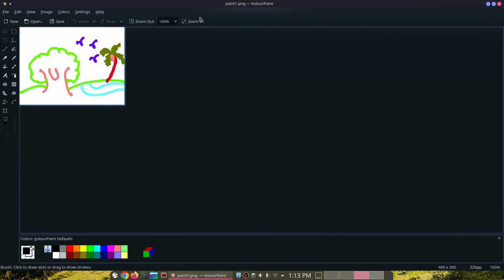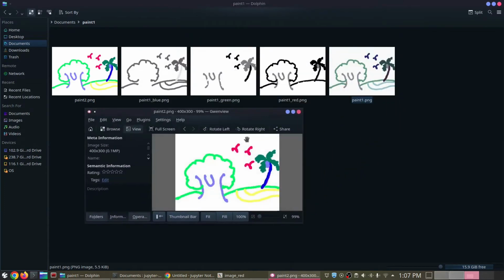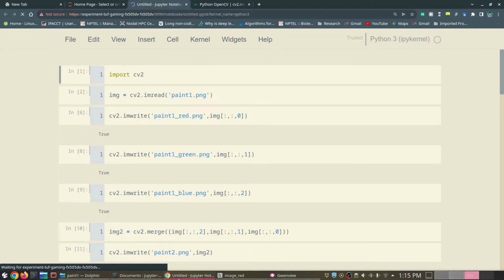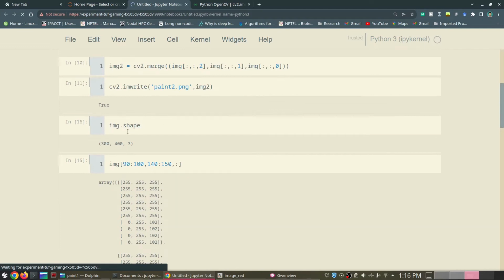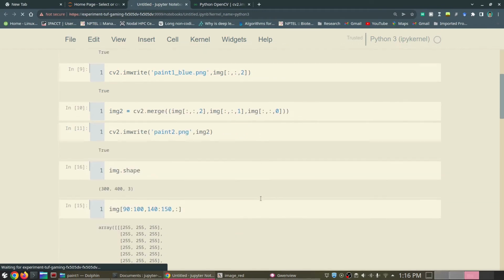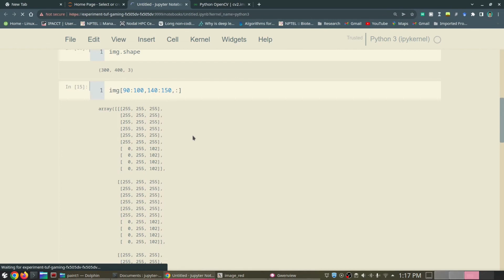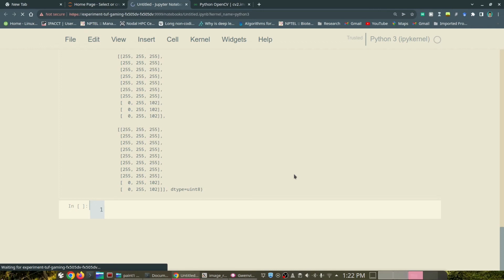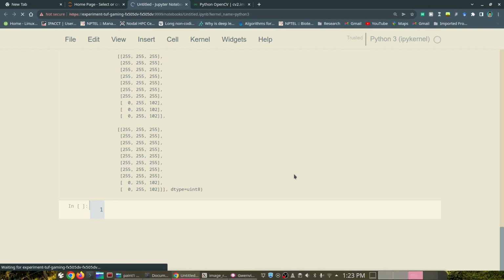Digital Logic: how computers store uncompressed images